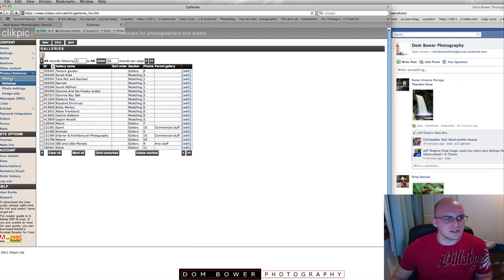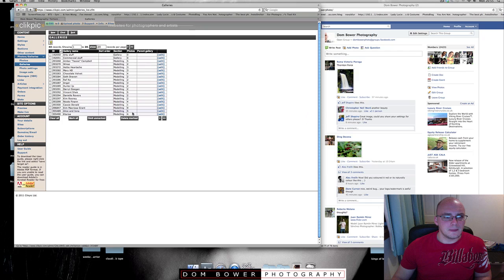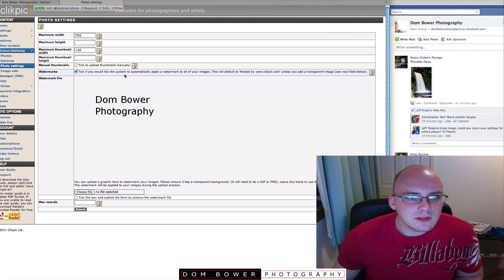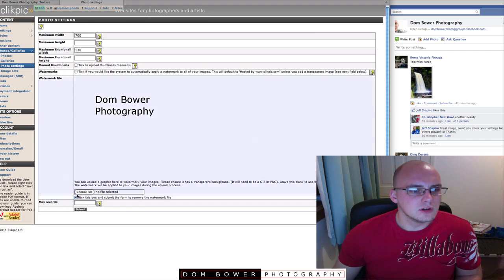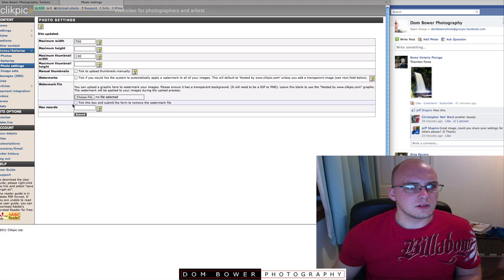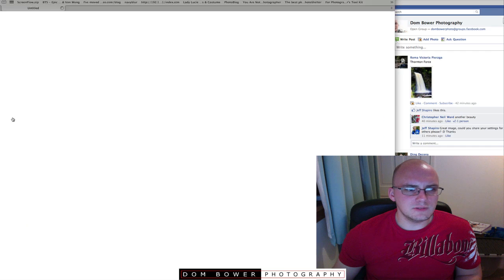Photography website updating (Clikpic : DomBower.com)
I am soo bad for not updating my site in such a long time, just been spending time on shoots and also videos and the blog so the website got left behind a bit, so much so that i have forgotten how to use it all and what some of the sections on it mean or do to the final site.  here i take some of my own advice and  get busy updating (mostly deleting) my site.  My site is POWERED by Clikpic

T-shirt page
Point and destroy clothing